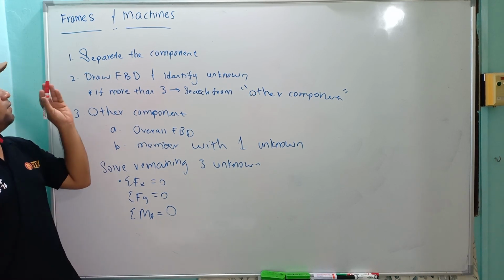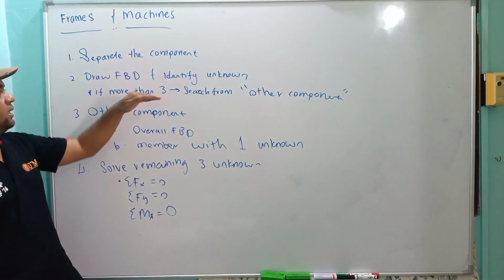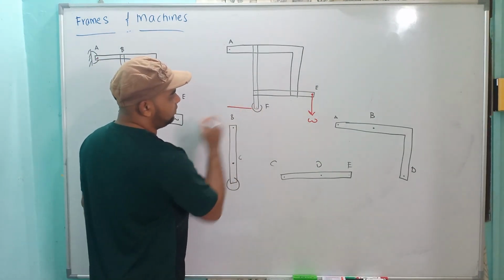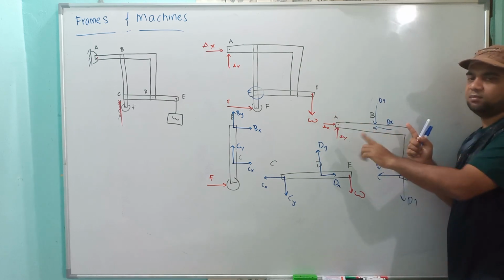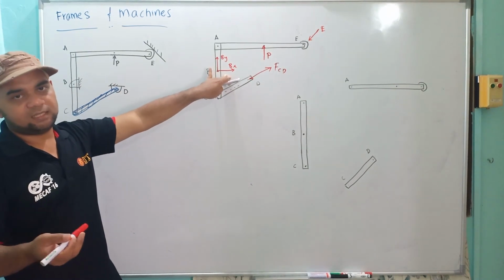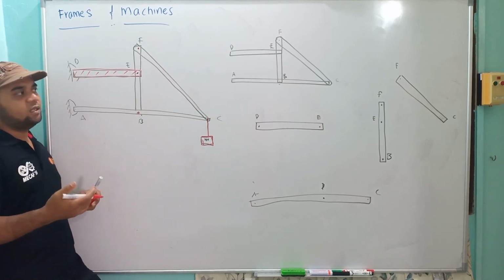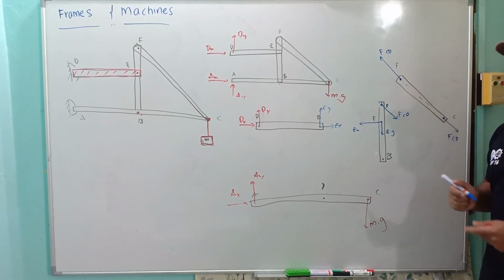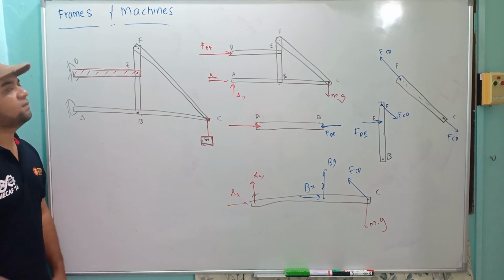STATICS Chapter 12 Analysis of Structure B Frame 01